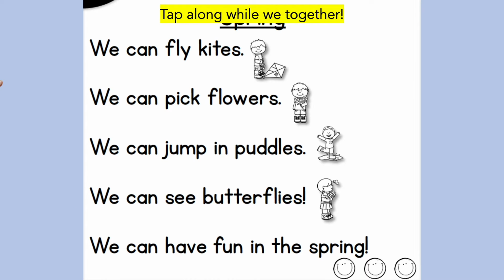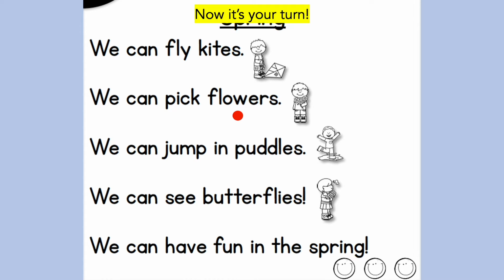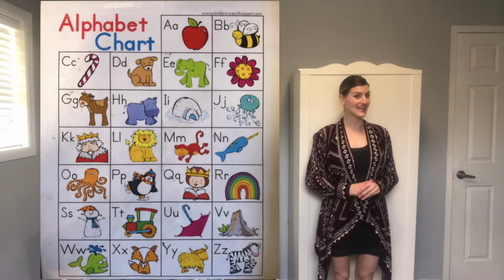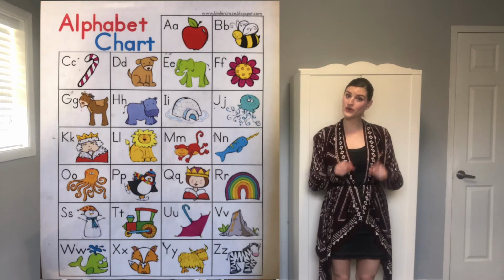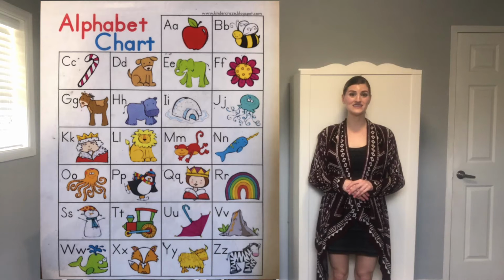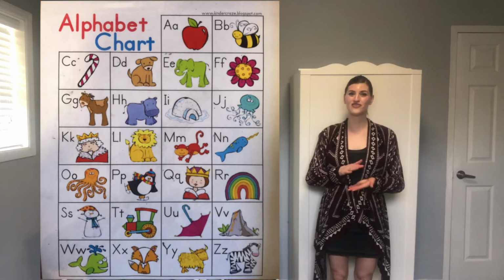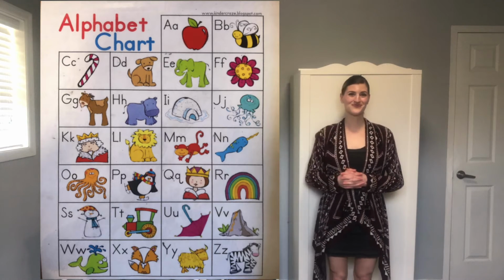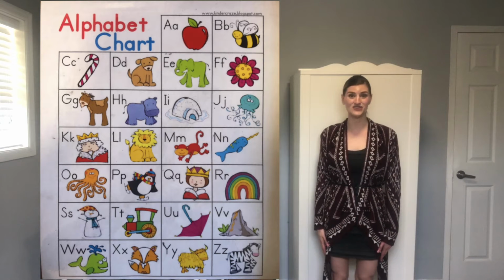KG Lesson 13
This video for early readers will review:
-Reading comprehension
-Letter sound identification
-Matching first sounds with pictures
-Phonemic rime
-Spelling CVC words